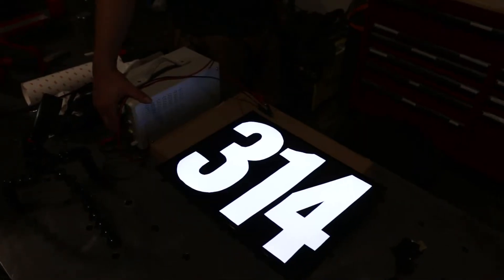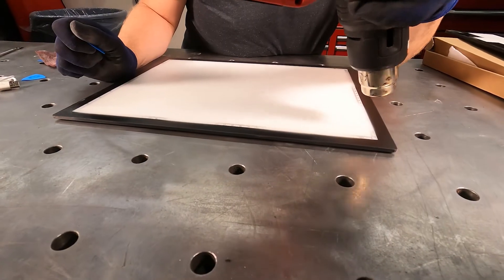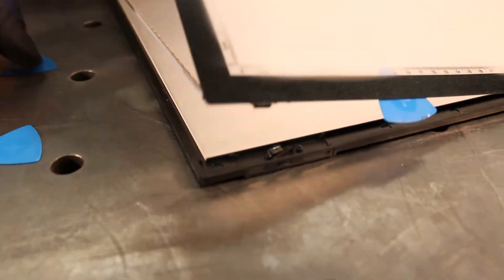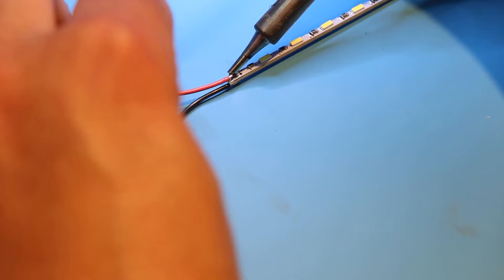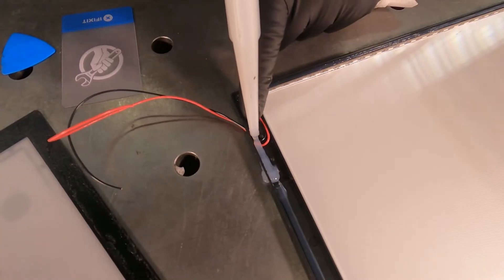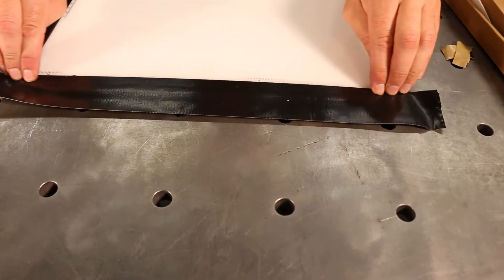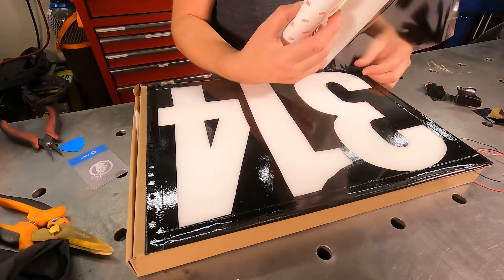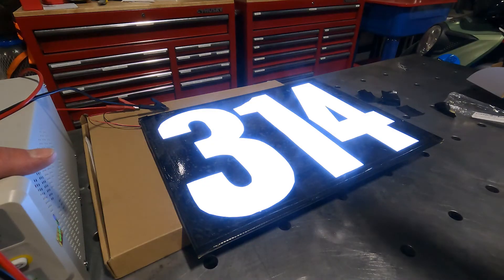Make a Backlit Racecar Number Board For Less than $40 | *A Brief Tutorial*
With the full 24 hour endurance race put on by the 24 Hours of Lemons at High Plains Raceway coming up in a month, we had to figure out a cheap and effective way to light up our car numbers (the rules in previous years did not require lit numbers).  After several ideas, this one was clearly the winner for cost and simplicity.

The main reason for modifying this LED panel is to remove the power circuit.  If it isn't removed, the power on switch located on the side of the panel must be used every time power is cut and restored to turn it on.  By removing it and directly powering the LED strip, we can switch it from inside the cockpit in conjunction with a 5V power supply.

Link to the light up sketch pad we used (an A3 sized light board, 16.6" by 12.6", and not the wireless types)

Silicone Sealant (388 Electronic Grade Silicone by ASI)

DC to DC converter for supplying 5V DC from 12V DC